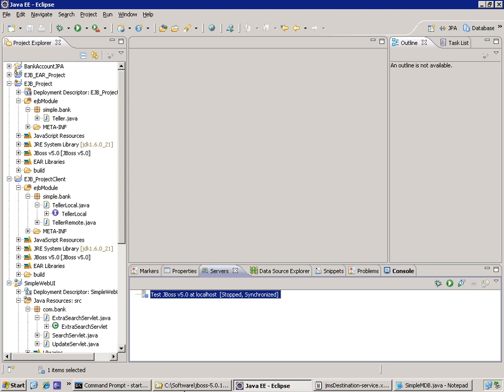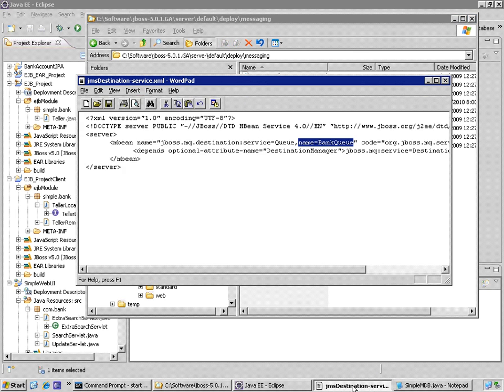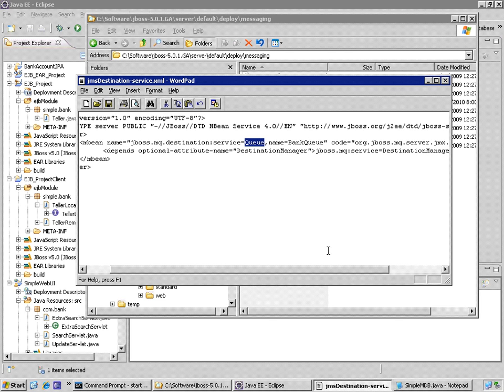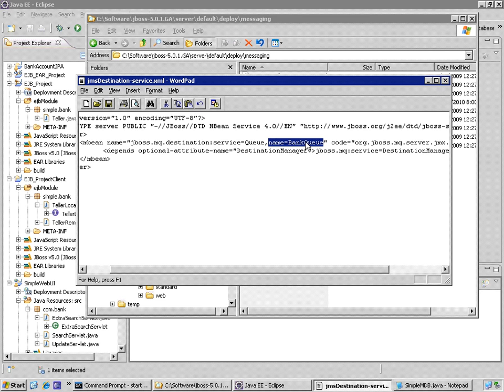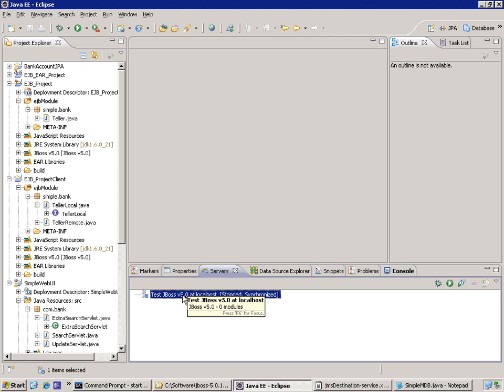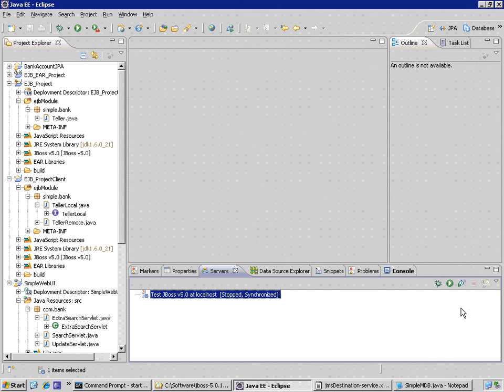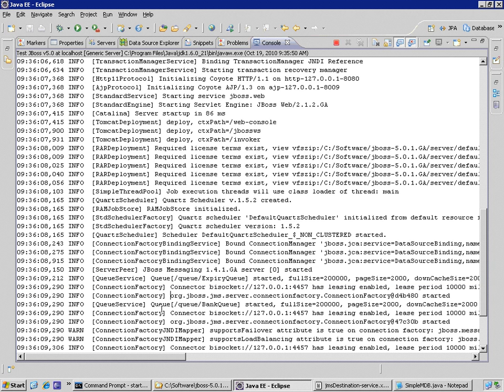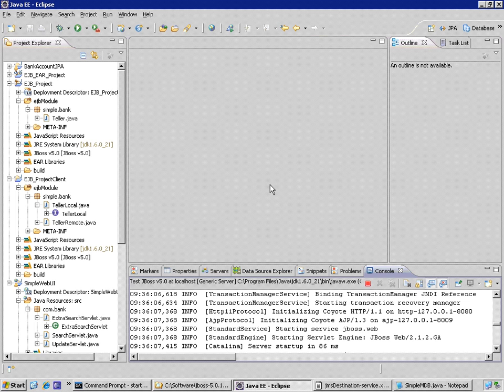Java EE Programming: EJB 3.0 in the Enterprise - MDB Introduction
This is from the LearnNowPlus Course, Java EE Programming: EJB 3.0 in the Enterprise, from the Topic MDB Introduction. For more information on this course or other LearnNowPlus courses go